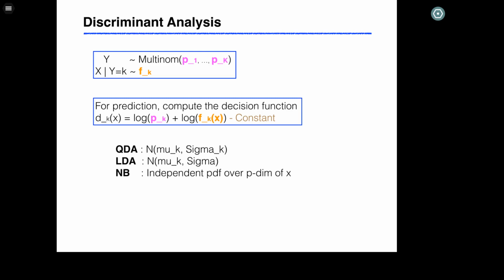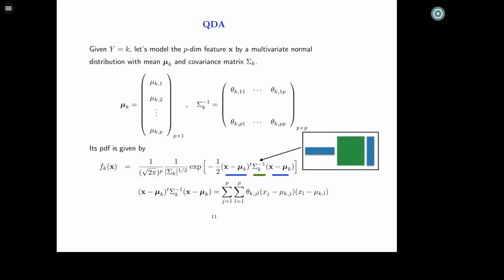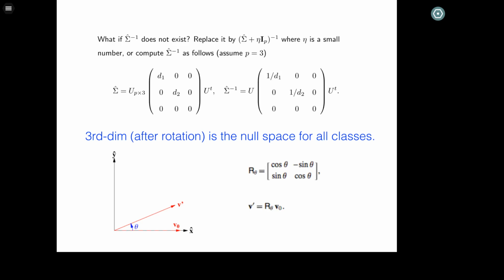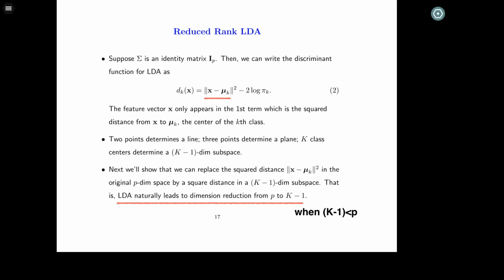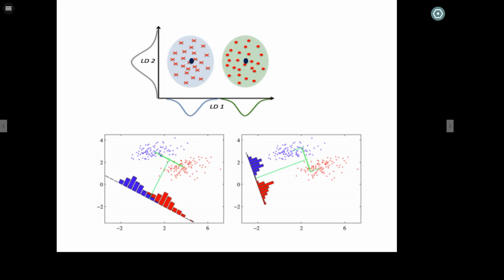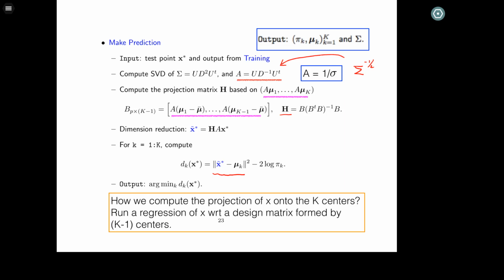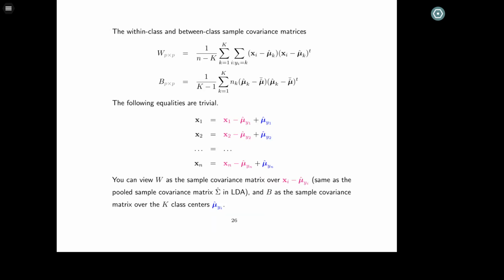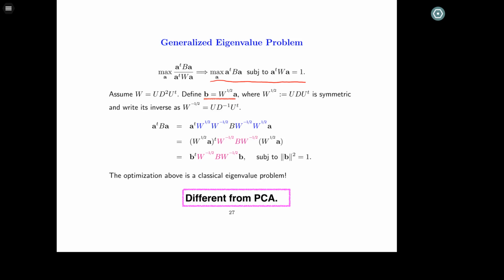Oct 24 1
Lecture on Oct 24